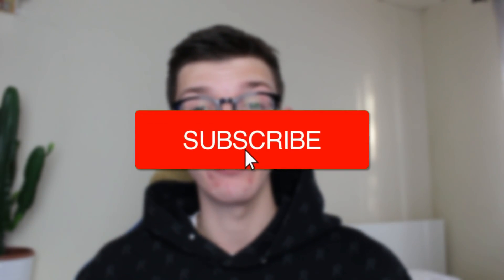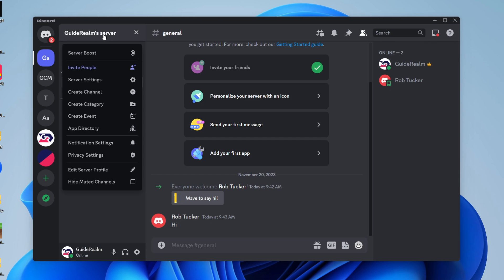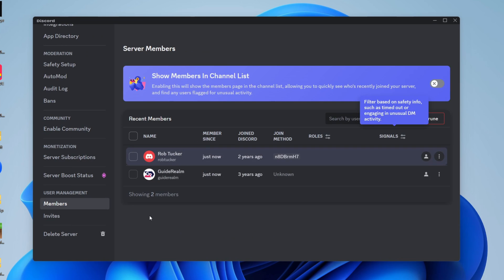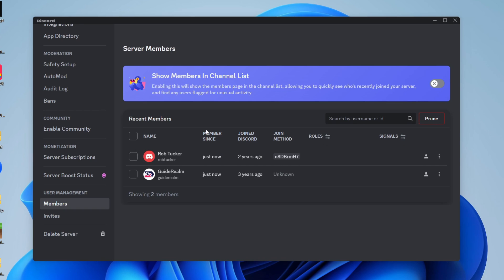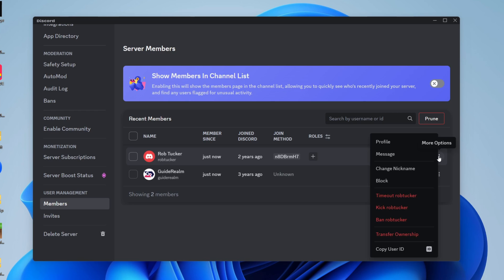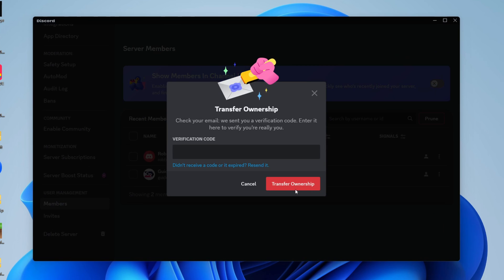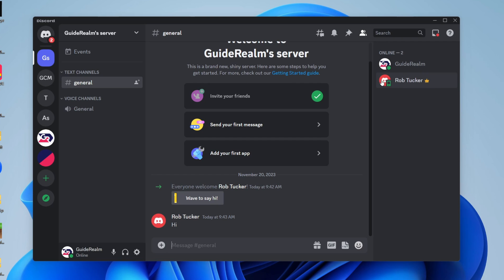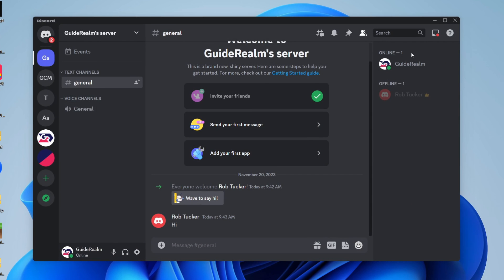How To Transfer Discord Server Ownership - Full Guide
Learn how to transfer discord server ownership in this video.

GuideRealm